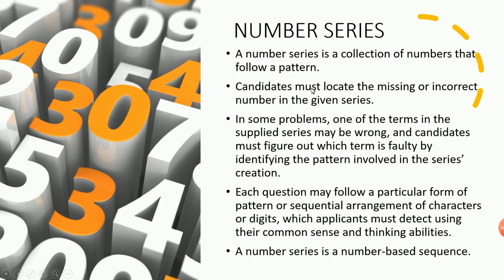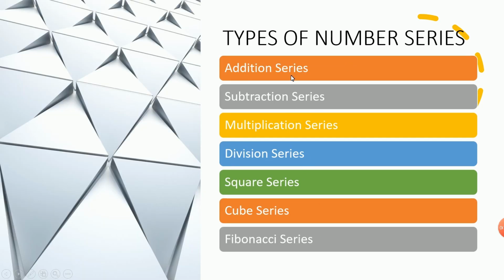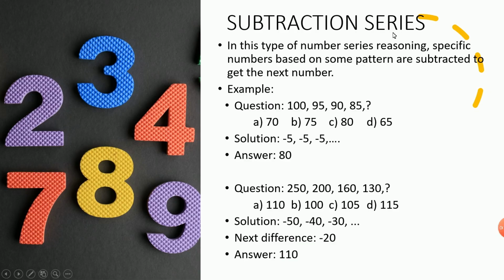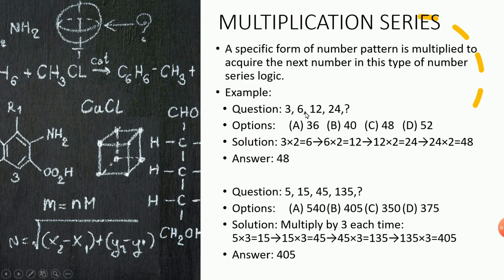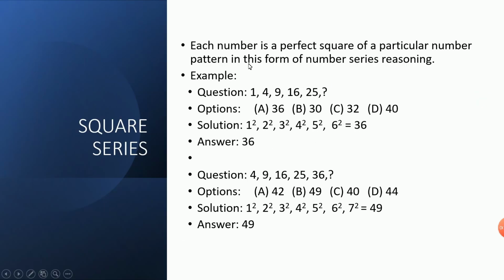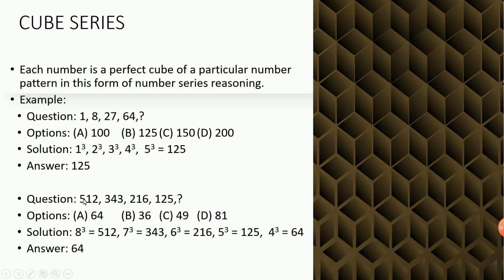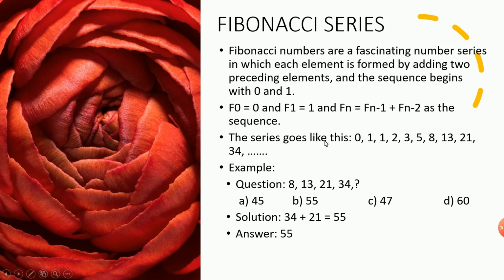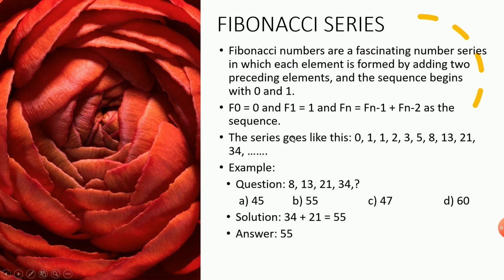UGC-NET Paper-I - Unit-5: Day-11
This video is a recorded session of an online class conducted via Google Meet. This video covers the following topics from Unit 5 of UGC-NET Paper I. They are: Number Series, Types of Number Series, Addition Series, Subtraction Series, Multiplication Series, Division Series, Square Series, Cube Series, and Fibonacci Series.